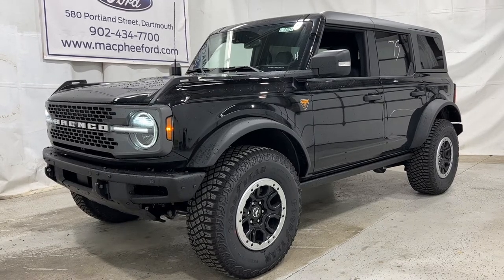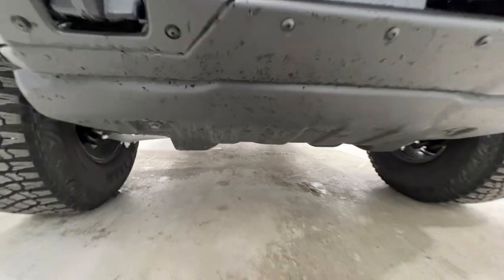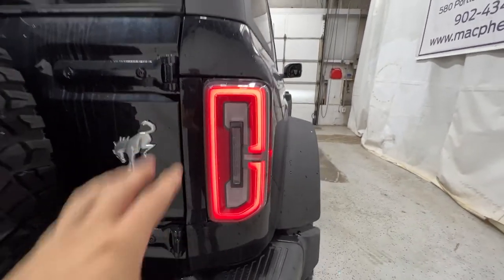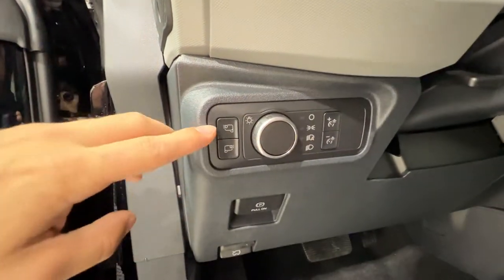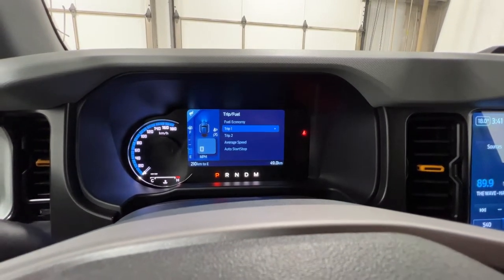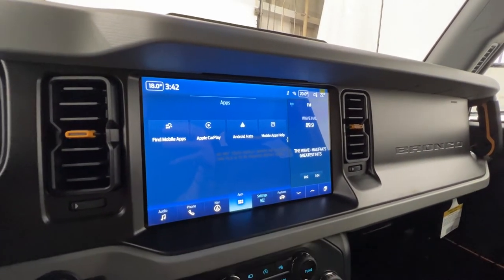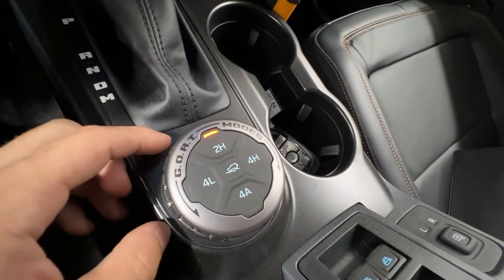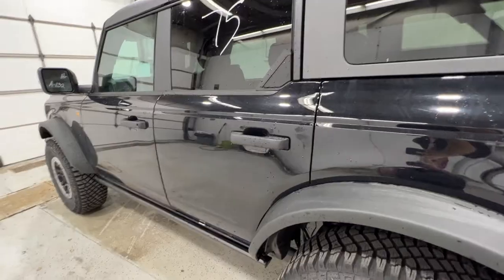Shadow Black 2022 Ford Bronco Badlands w/Sasquatch Pack Review!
2022 Ford Bronco Badlands Finished in Shadow Black. 354A (LUX) Package, Sasquatch Package, HD Modular Steel Bumper, Hard Top, Storage Bags (Top and Door), 2.7L EcoBoost engine.

(Uploaded by DataDriver).